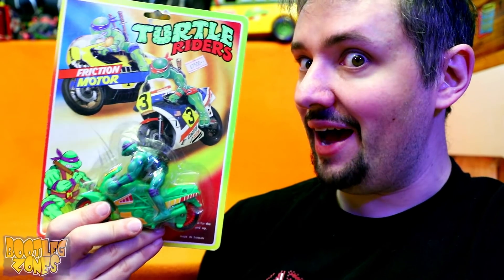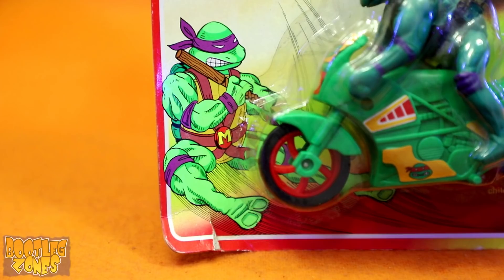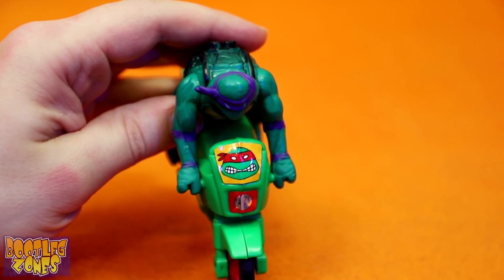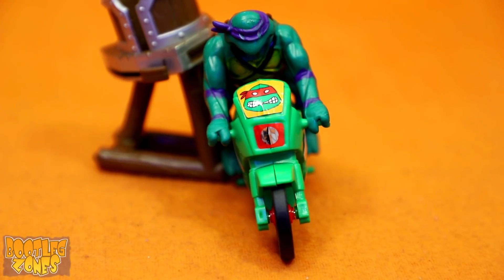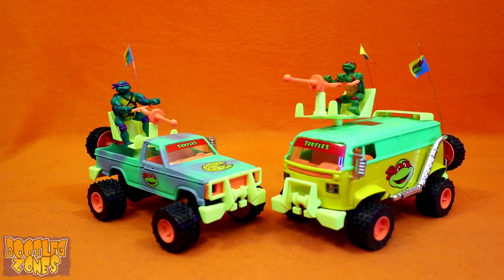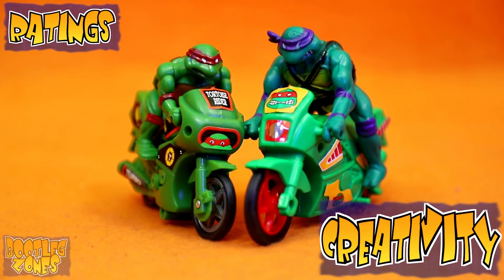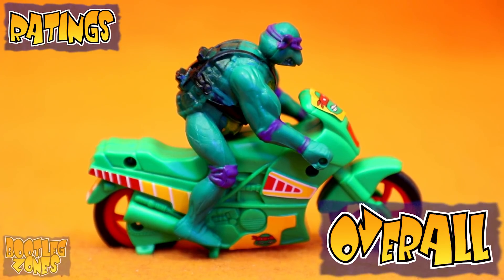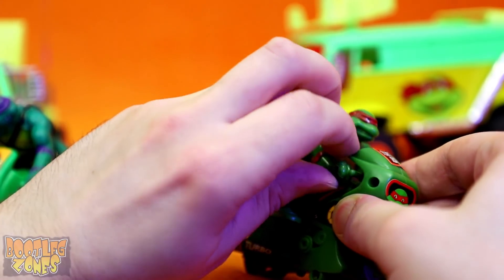Turtle Riders (TMNT Motorcycle) - Bootleg Zones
It's knock off of a knock off time. Tortoise Rider wasn't good enough we need more Ninja Turtle bootlegs on motorcycles!